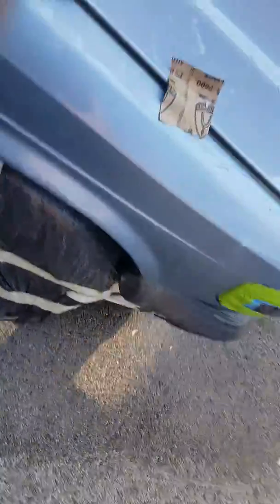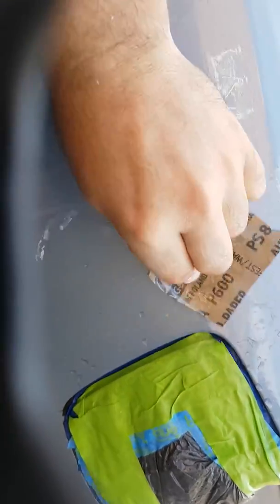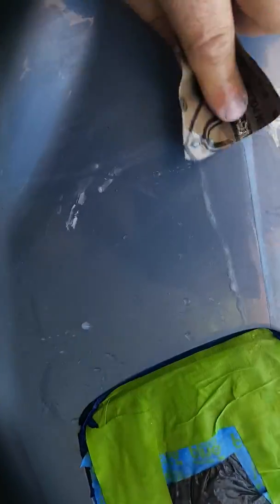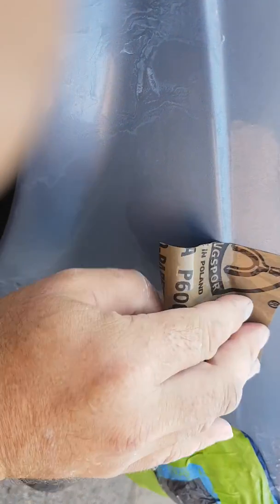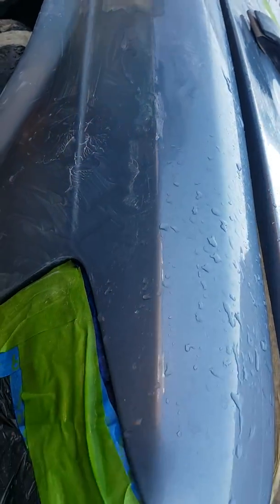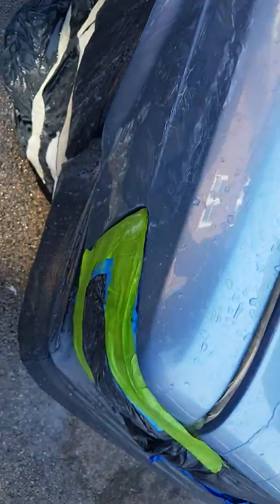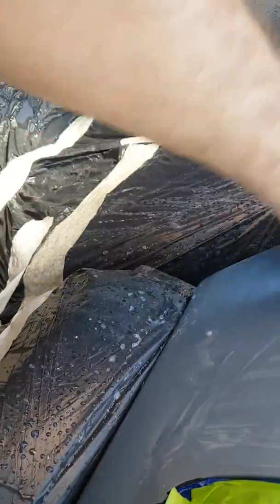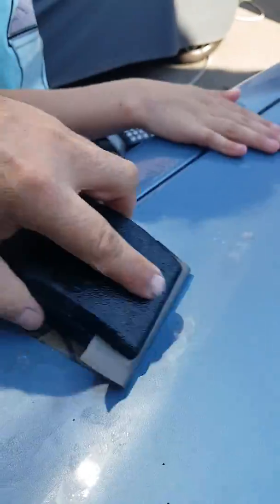Mercedes Benz SEC coupé - UK project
Exterior & Interior body work & repair tips